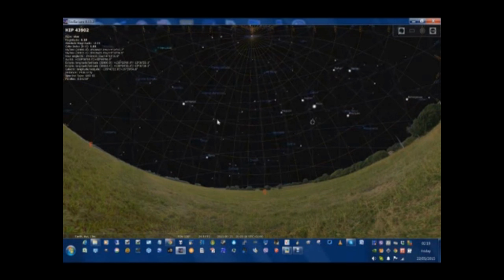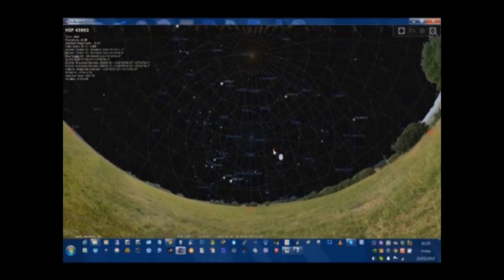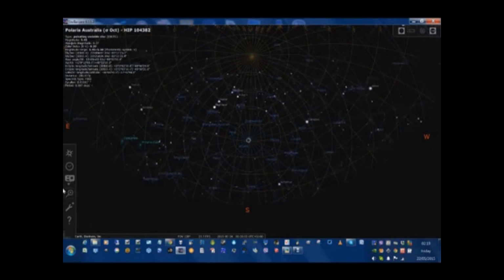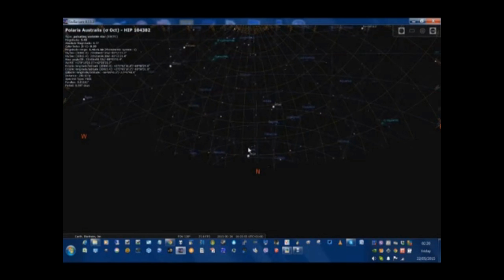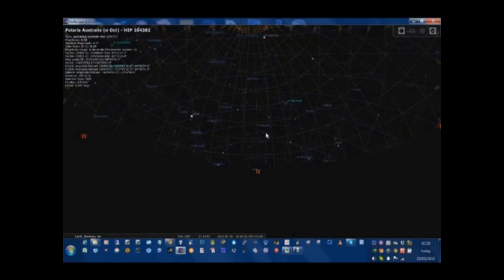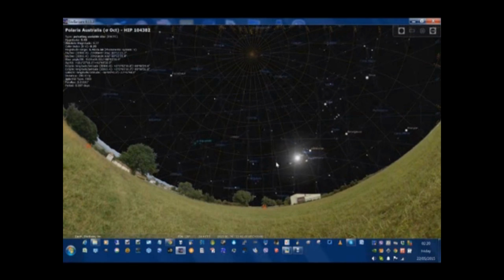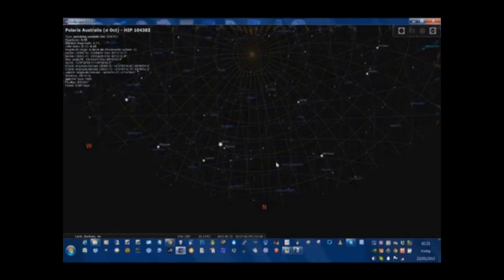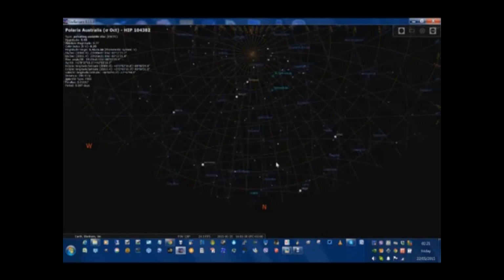Eric Dubay: Star Trails Explained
-  It is safe and secure, and we never get access to any sensitive financial information. Thank you!